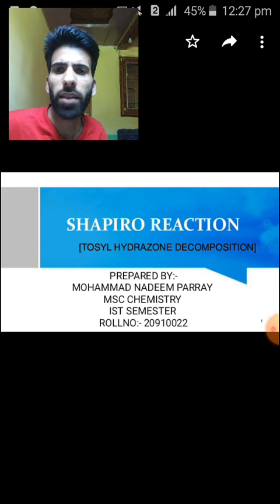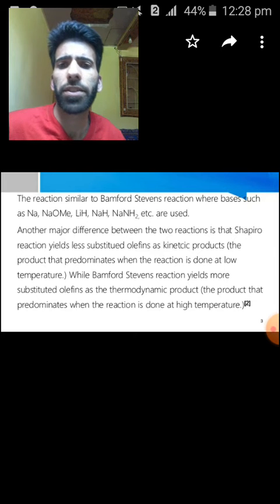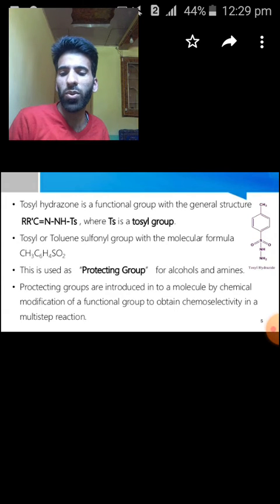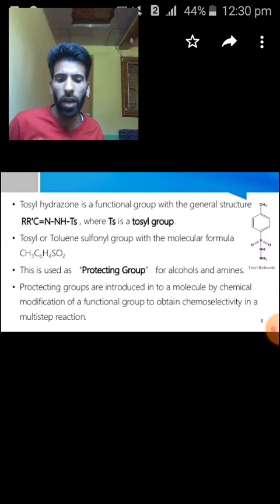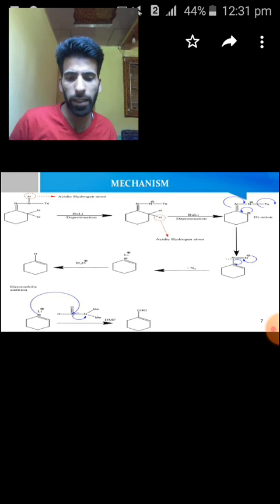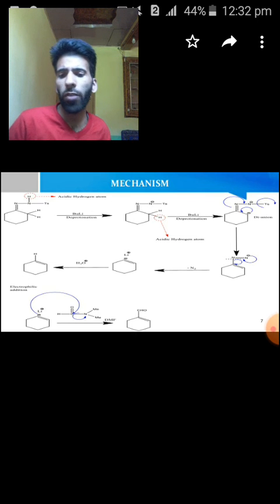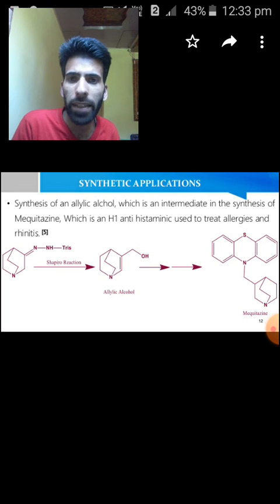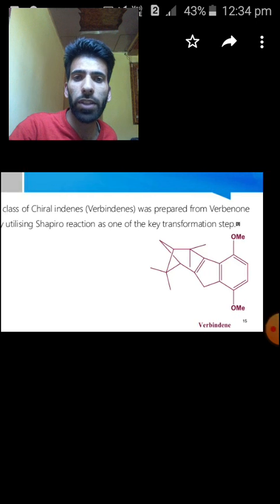Shapiro reaction -Tosyl Hydrazone Decomposition by Mohammad Nadeem Parray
Shapiro reaction by Mohammad Nadeem Parray
Shapiro reaction:-
👉Introduction

👉General reaction

👉some important terms

👉mechanism

👉Synthetic applications